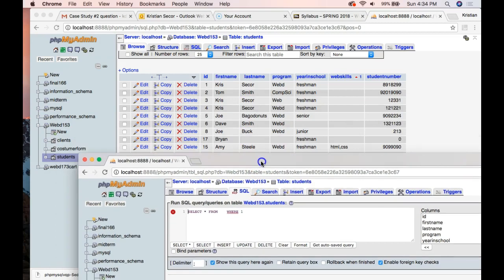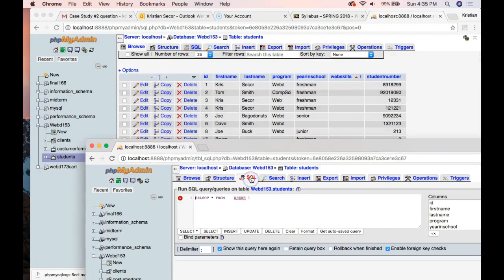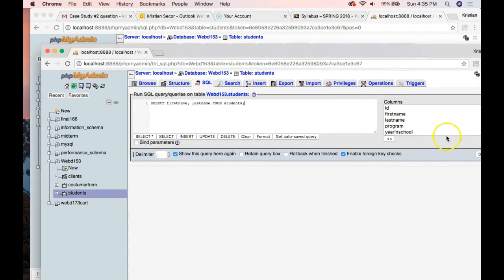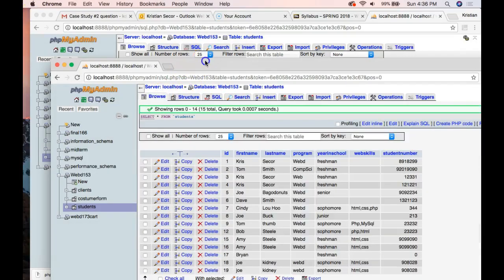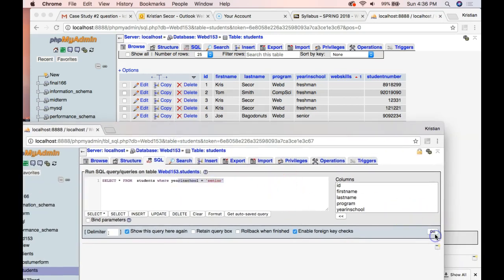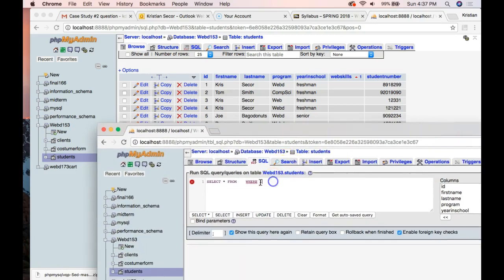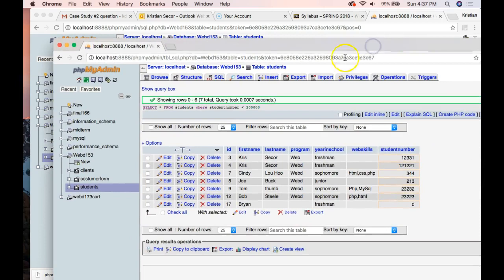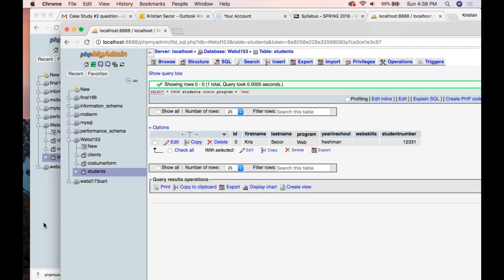Webd 167 Introduction to Select Statements